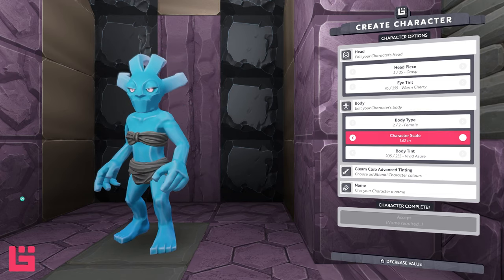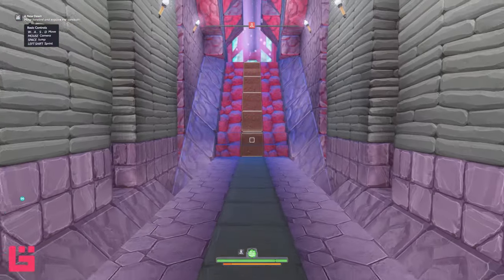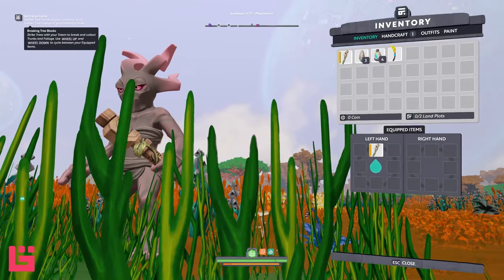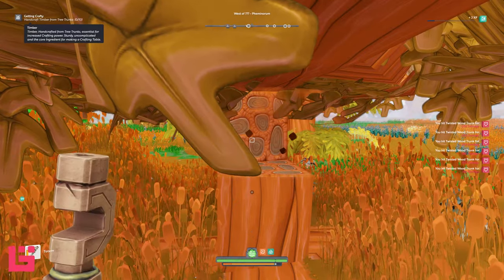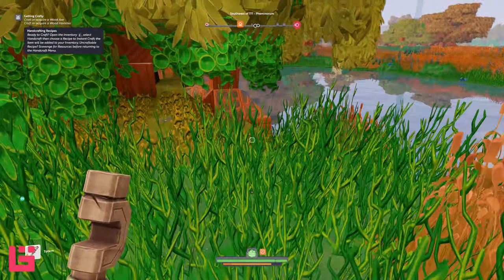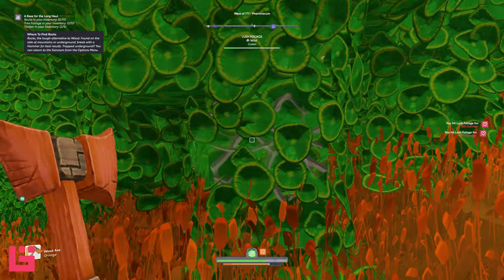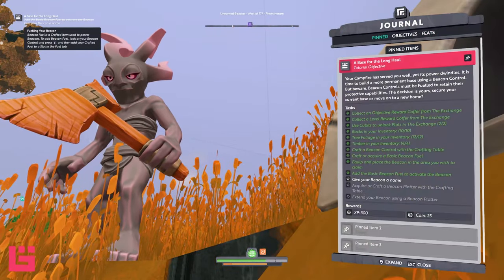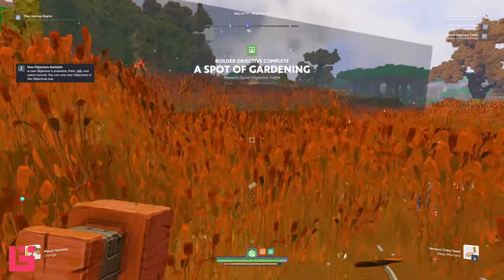Permadeath Series [EP 01] I BOUNDLESS [SEASON 2]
It's season two of Boundless and I'm kicking it off with a short permadeath series (at least I hope it will be).  The rules are simple:

No outside help
No use of other's settlements
Portals to other planets must be opened by my toon
Should my toon's life end, then game over